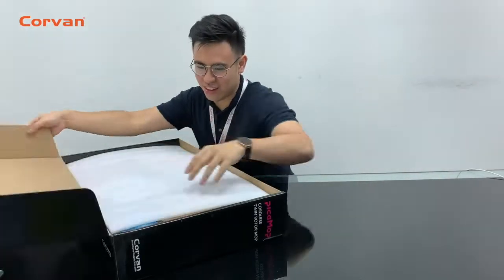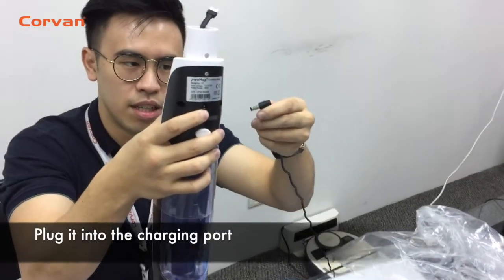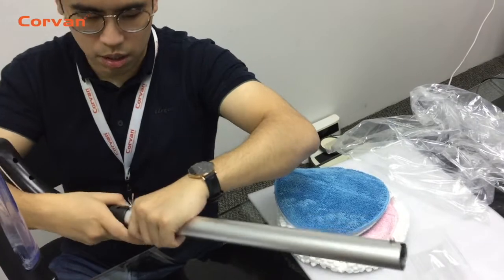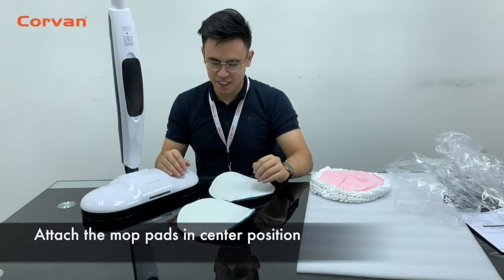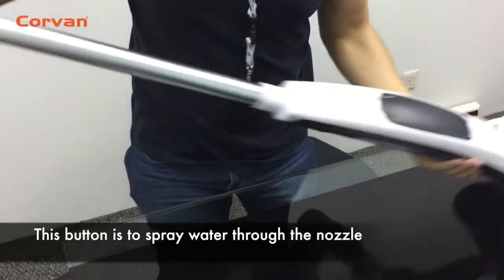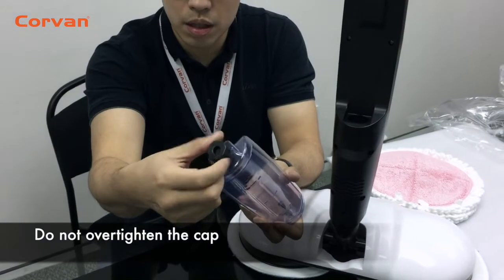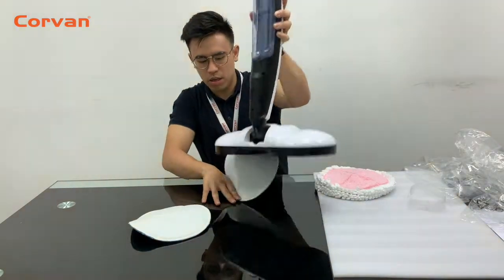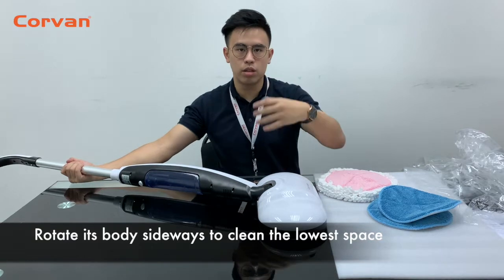Corvan picaMop Unbox Video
We unboxed Corvan picaMop in the video. You will get to see what exactly are in the box, how to set it up and how to maintain the machine.

Announcement: 2020 version all comes with total 2 sets of upgraded Blue pad (4 pieces). Upgraded blue pad is larger in size, easier to use, and suitable for both mopping & waxing.

What does Corvan picaMop do?
1. Powerful Twin Rotor
Optimum spinning speed of the twin rotor and pressure from the ideal weight of the machine emulate the best manual scrubbing.

2. Swivel-Handle
The specially designed swivel-handle gives you frontal and side tilting. This allows you to clean hard-to-reach places, such as under beds or tables.

3. Large Water tank
The large water tank fills up to 330ml of water, liquid detergent or waxing liquid of your choice. It will last you enough to clean your entire floor.

4. High Density Microfiber Mop Pad
The ultra-fine microfiber mop strands at less than 10 micron ensure exceptional dirt removal and liquid absorption, yet gentle to the floor.

5. High Capacity Lithium-ion Battery
Enough to mop more than 4,000sqft in one charge. High quality Li-ion battery easily lasts 2 to 3 years under normal use.

6. One-Button Operation
Mop, scrub, wax, or polish all at the push of a button.

More guides and information will be uploaded to our website and social media.